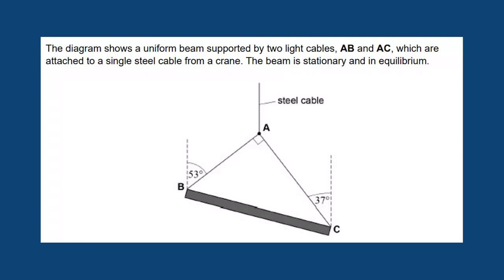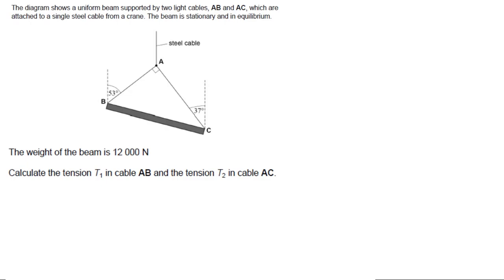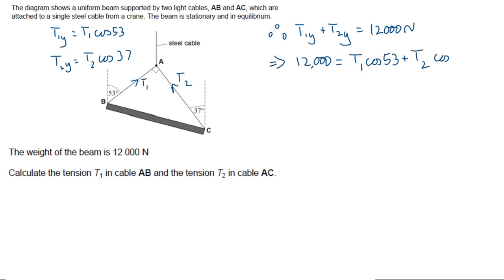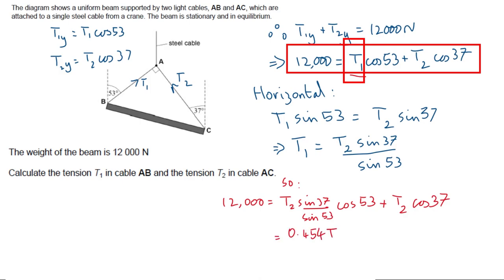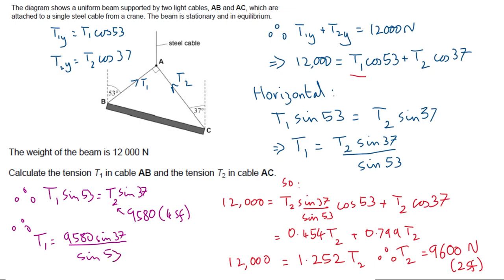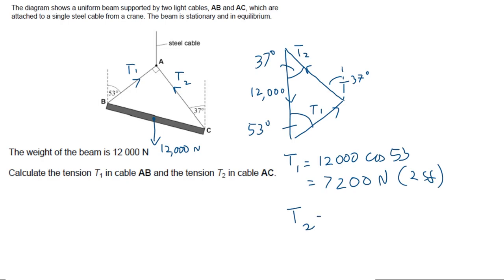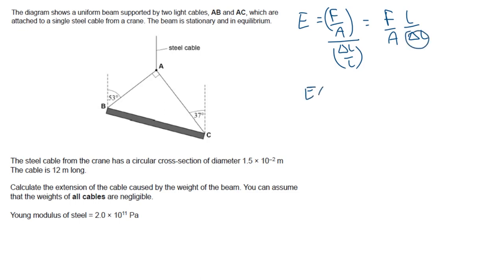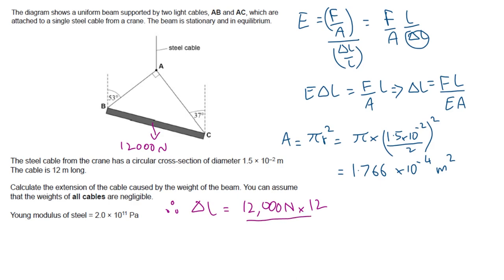The diagram shows a uniform beam supported by two light cables, AB and AC, which are attached ...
AQA Mechanics question. Part D is really hard at 01:41.

Taking moments, balancing forces, vector triangles and even some advice on rounding errors, a great resource of A Level year 12 and year 13 students.

The diagram shows a uniform beam supported by two light cables, AB and AC, which are attached to a single steel cable from a crane. The beam is stationary and in equilibrium.

00:00 hello
00:18 part a, b, c - easy bits
01:41 d - hard - method 1
06:01 d - hard - method 2
08:07 e young's modulus